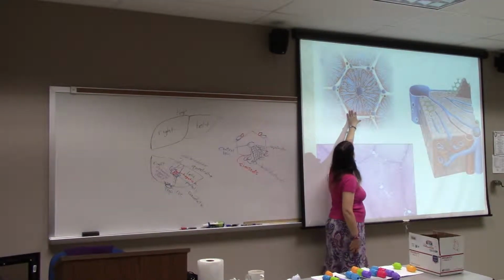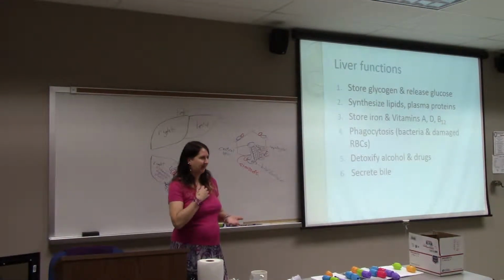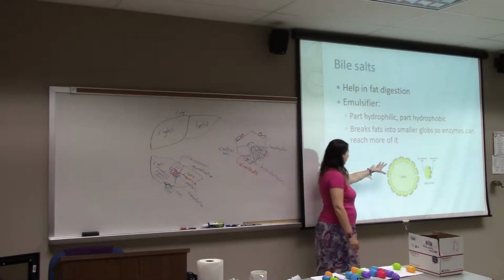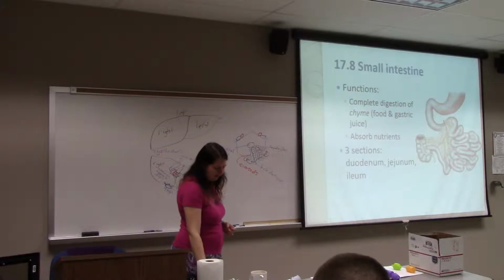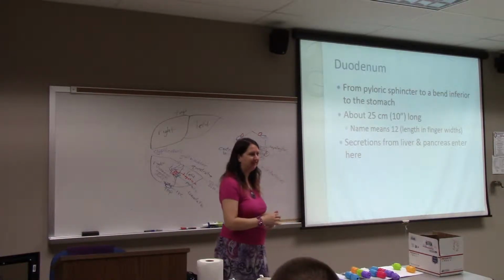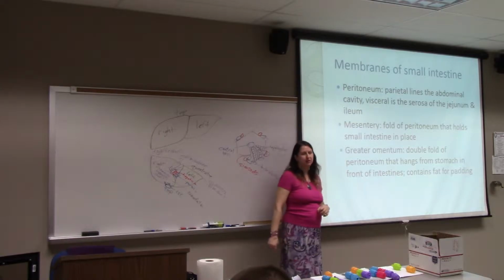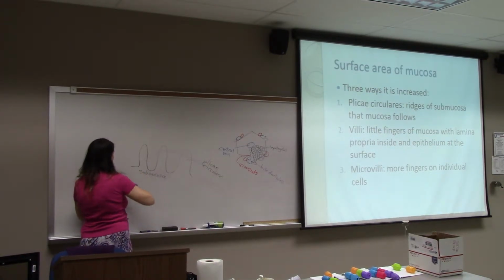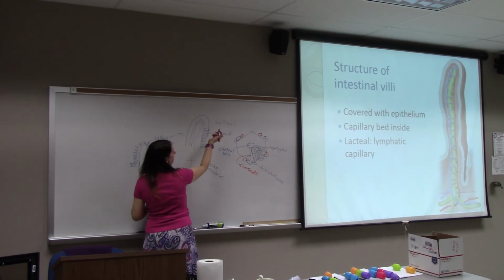Digestive system part 5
Lecture on hepatic lobules, liver functions, the gallbladder, and intro to the small intestine